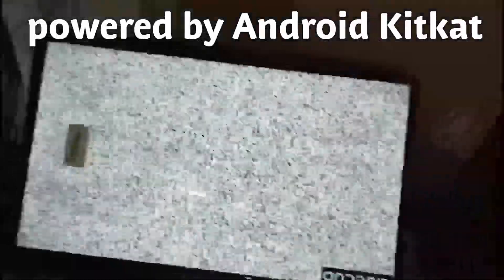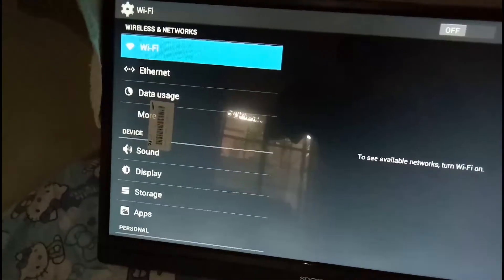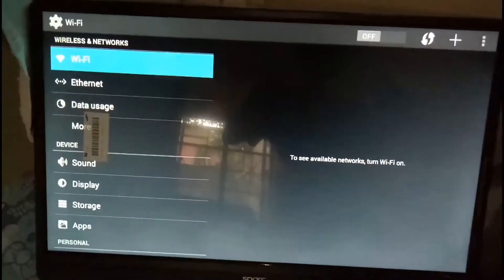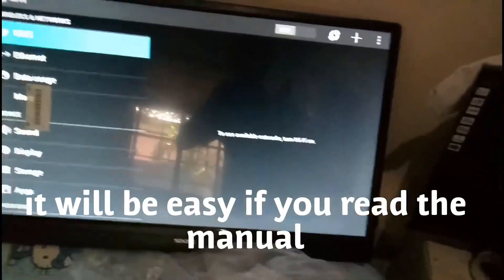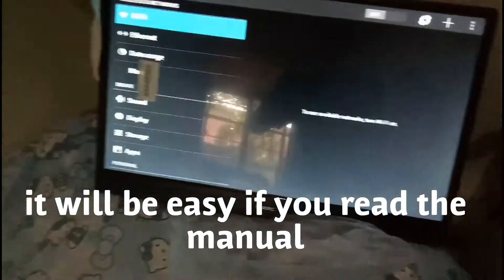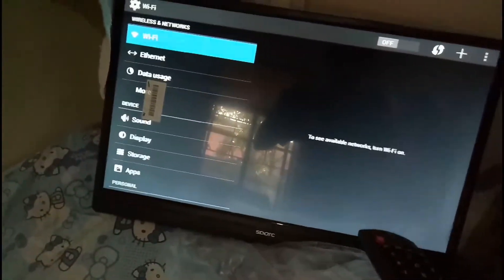SPARC SMART LED TV 32inches